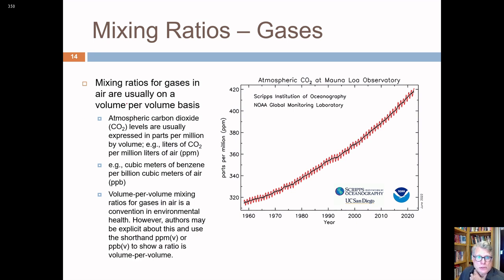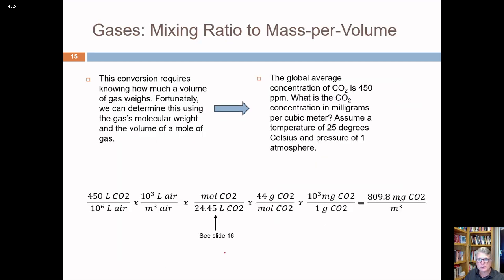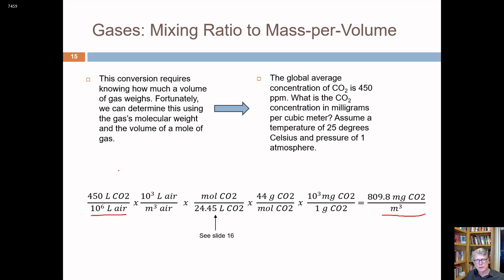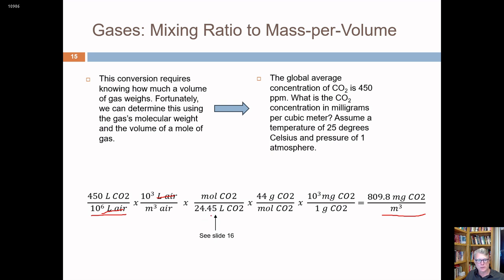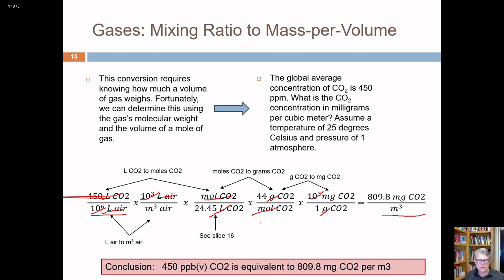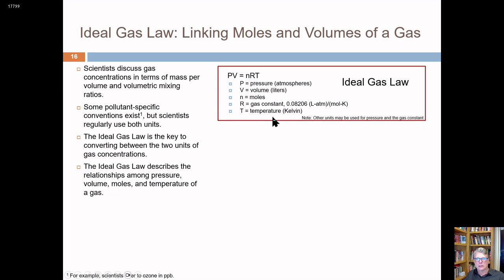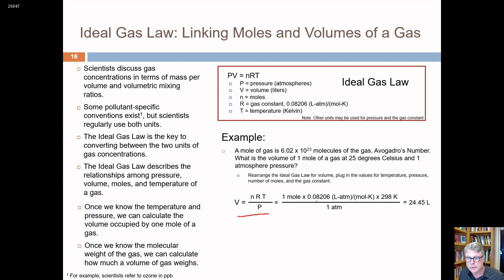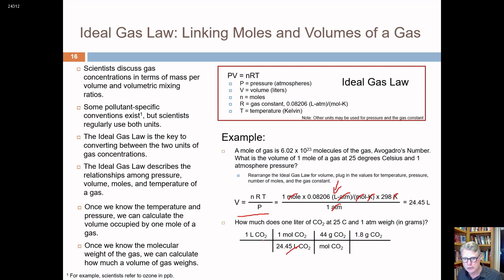Concentrations 5 Gas Mixing Ratios